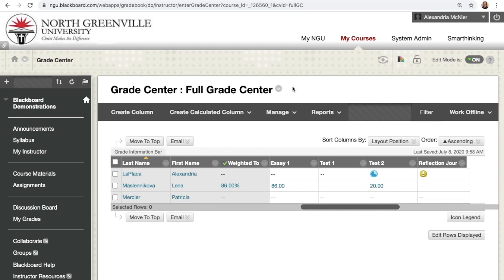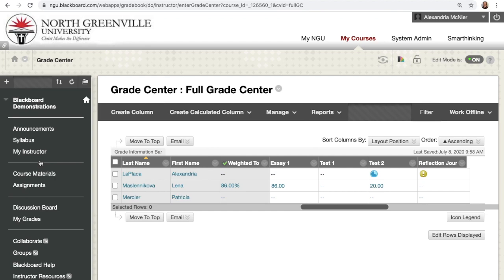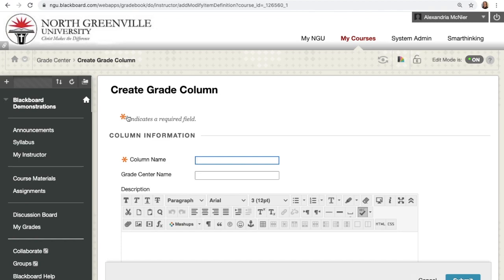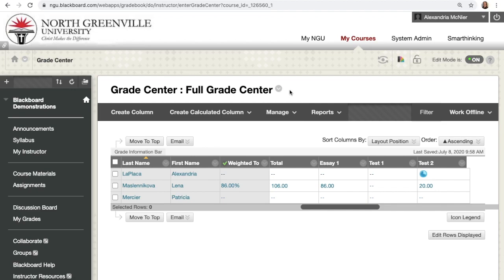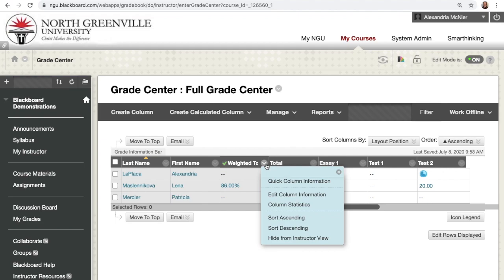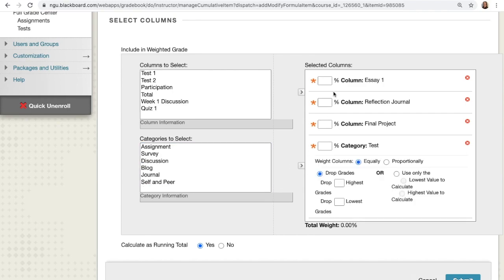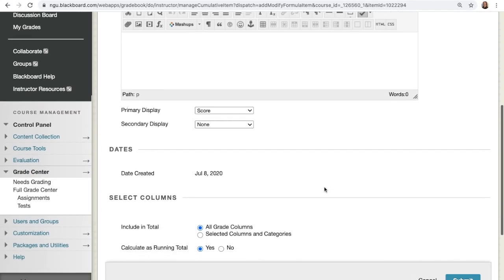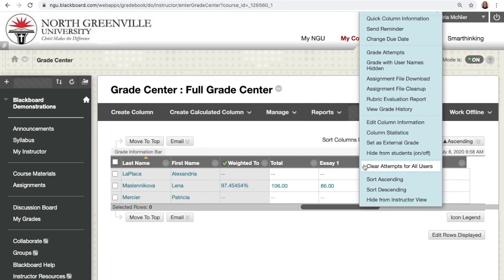Grade Center Columns